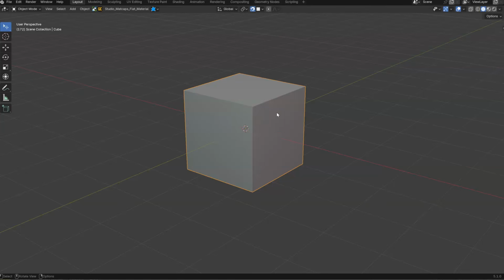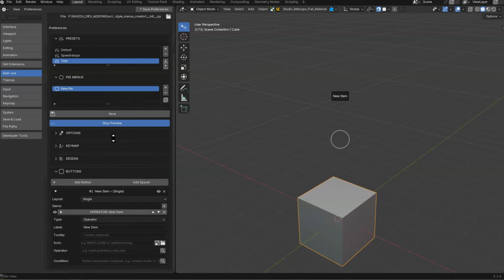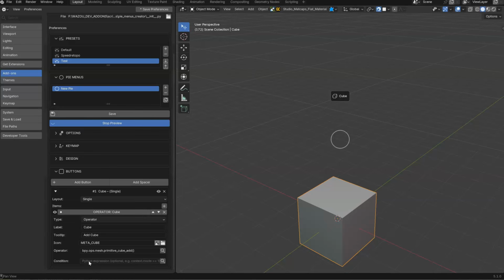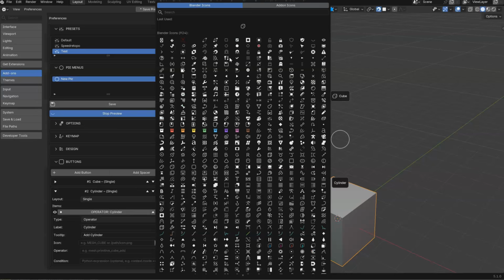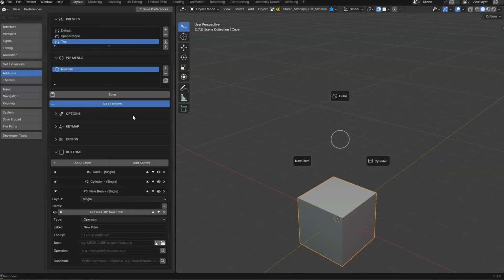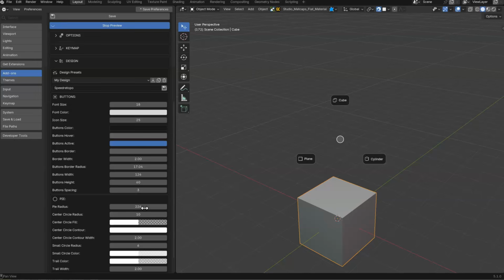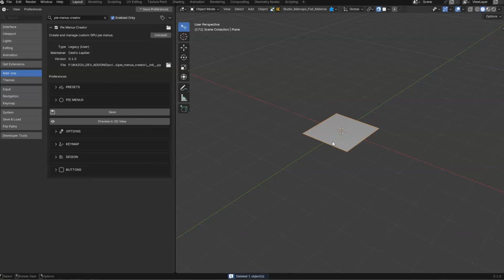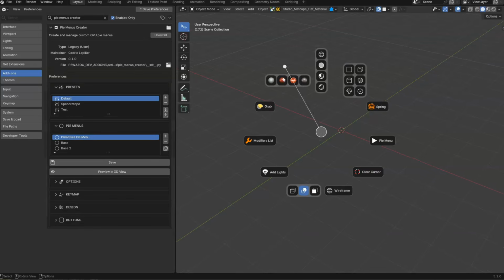PieMaster - 001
0:00 Introduction to pie menus
0:27 Creating custom presets
1:32 Setting menu conditions
2:10 Adding menu buttons
3:36 Visual design and editing
4:36 Workflow and conclusion